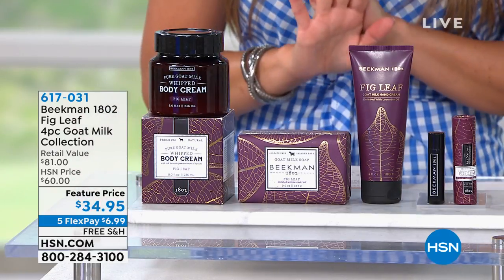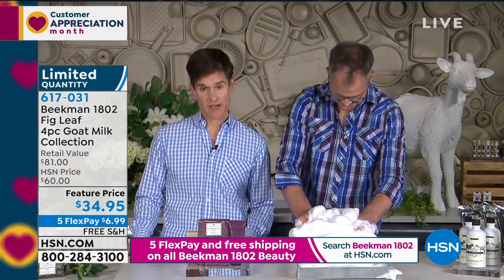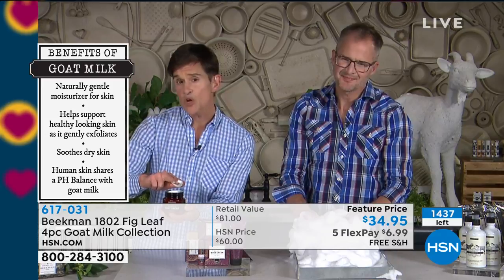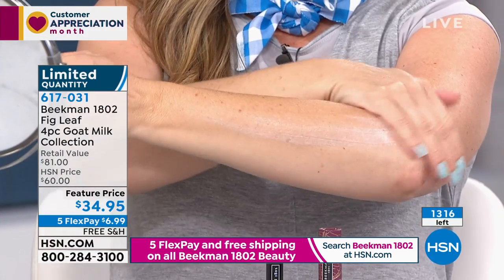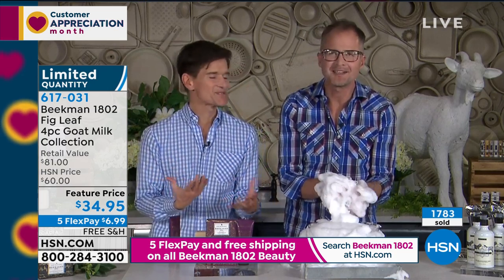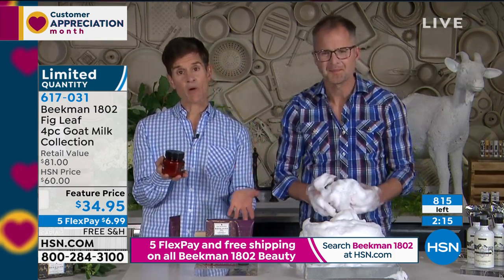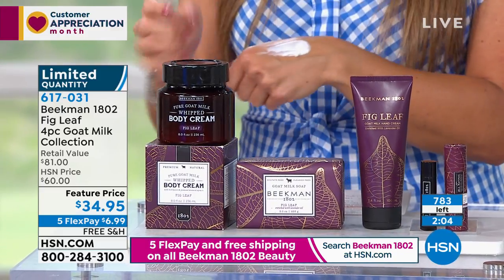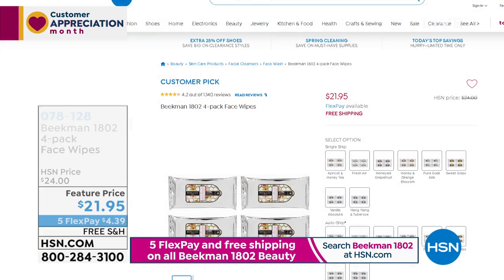Beekman 1802 Fig Leaf 4piece Goat Milk Collection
A collection of products formulated with goat milk and other key ingredients designed to cleanse and moisturize from head to toe in our popular Fig Leaf fragrance.

    9 oz. Fig Leaf Bar Soap
    8 fl. oz. Fig Leaf Goat Milk Whipped Body Cream
    3.4 fl. oz. Fig Leaf Goat Milk Hand Cream
    .15 oz. Fig Leaf Lip Balm

Bar Soap

    Formulated with goat milk, rich in vitamins
    Sulfate, paraben, petroleum and phosphate free
    Scented with fresh fig leaves, sweet fig nectar, and rich fig wood

Whipped Body Cream

    Contains Shea butter, cocoa butter, mango butter, contains rose hip extract (harvested from the seeds of rose bushes), argan oil, natural fruit extracts and other key ingredients

Hand Cream

    Sulfate, paraben and phosphate free
    Shea butter, jojoba oil, aloe and other key ingredients helps moisturize skin
    Helps soothe skin
    Scented with notes of fresh fig leaves, sweet fig nectar, and rich fig wood

Lip Balm

    Formulated with goat milk, rich in vitamin
    Contains Shea butter, coconut oil, sunflower oil, vitamin E, rosemary and other key ingredients to help smooth the appearance of lips
    Helps soothe lips with moisture